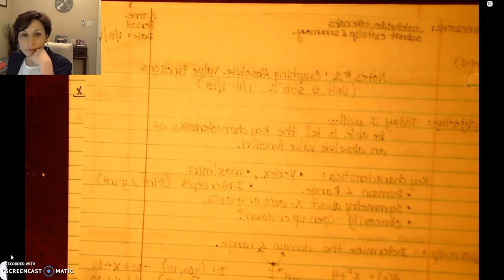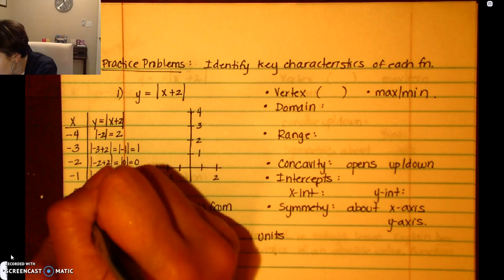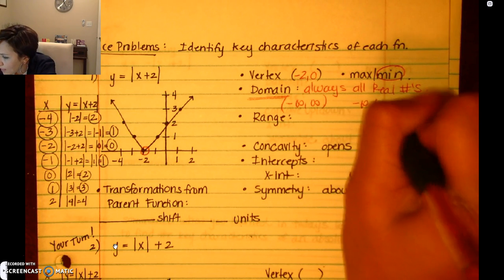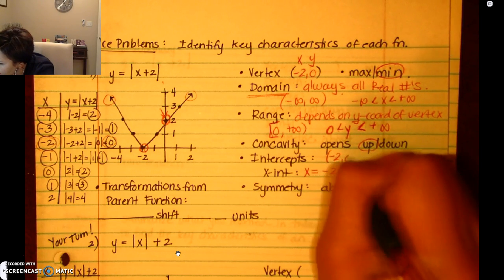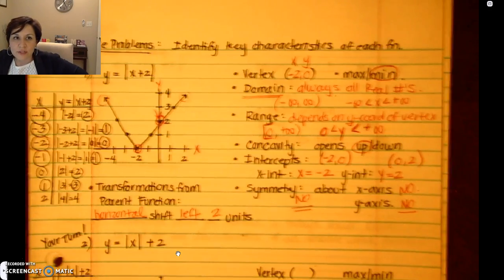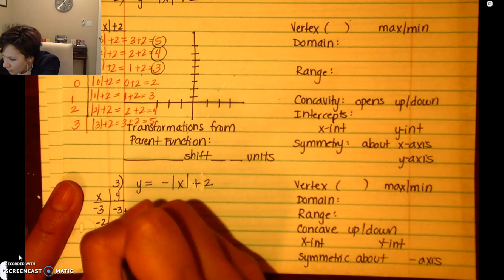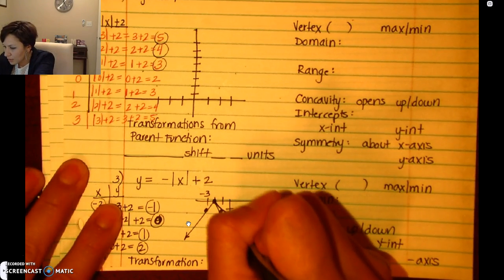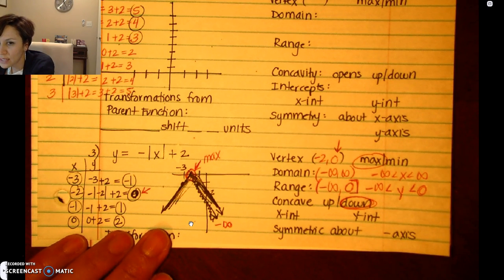Part 2 Notes #1 Graphing Abs Value Fn